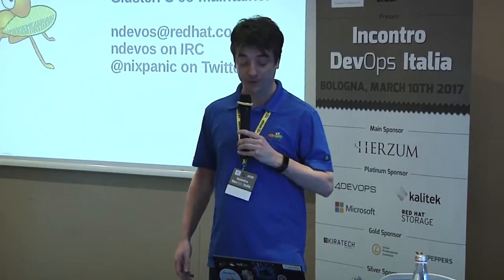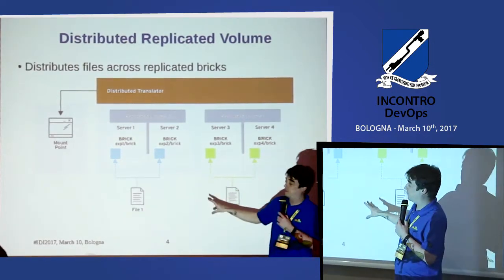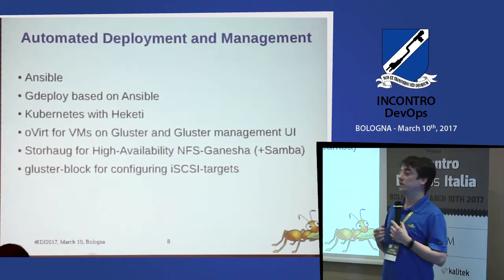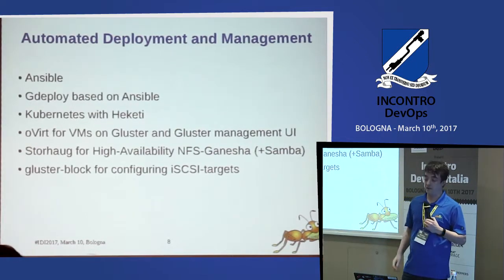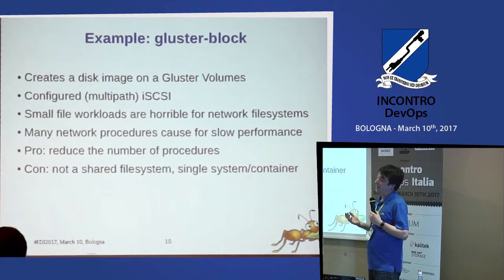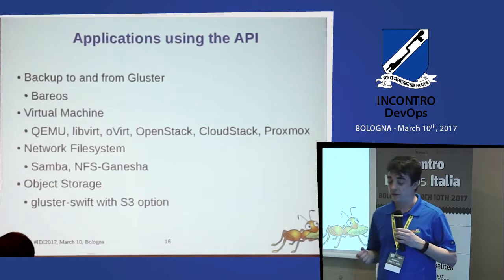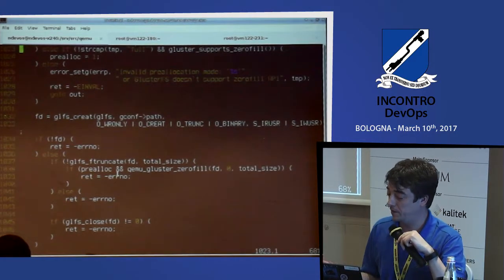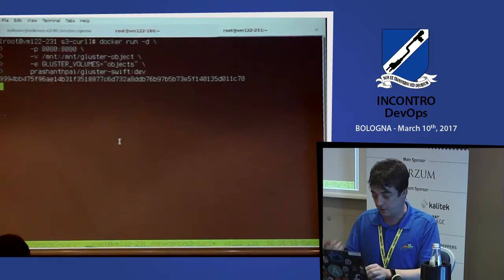Niels de Vos - Integration of flexible storage with the api of gluster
No matter where an application is running, it will most likely need some form of storage. Gluster is a distributed scale-out filesystem that offers interfaces for many different use-cases and workloads.

During this talk Niels will show how different applications addressed their storage needs by integrating with the API that Gluster provides. Examples of mature integrations are included in Samba, QEMU and NFS-Ganesha. Bindings for different languages (C, Golang, Python, Java and others) are available. This enables many other projects to adapt their storage backends for Gluster. In this session the attendees will learn how to get started te integrate Gluster in their own applications.